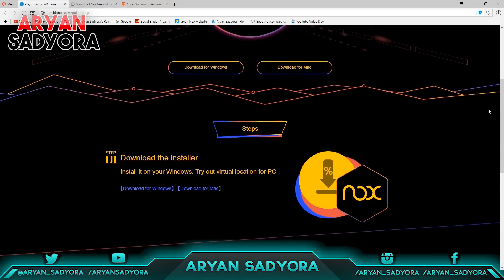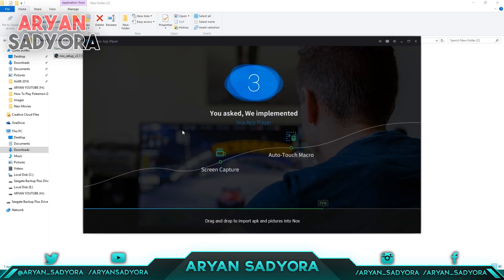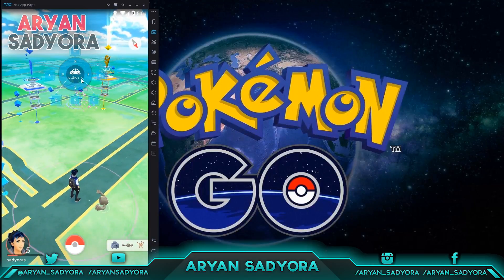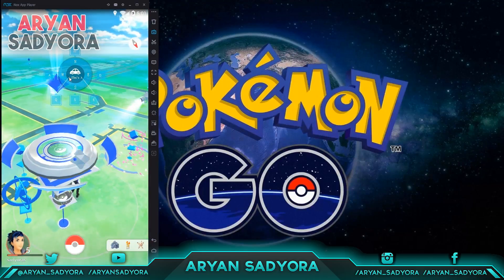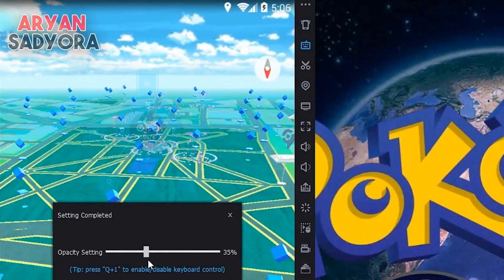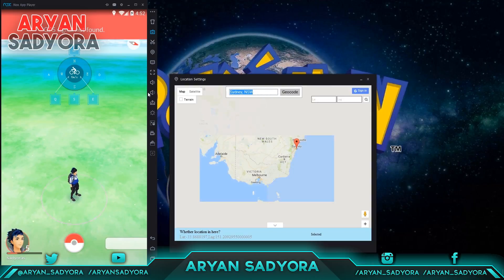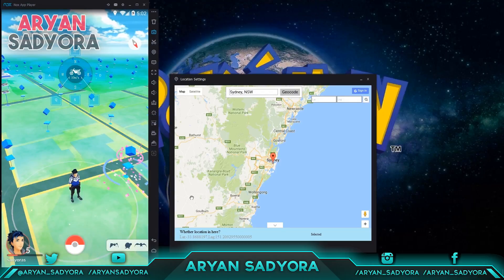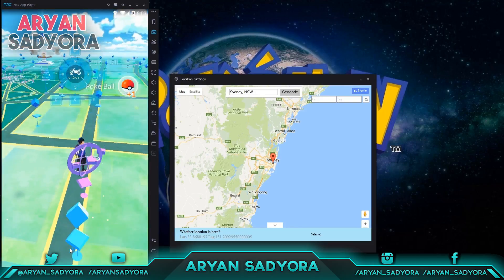How To Play Pokemon GO on PC/Laptop ! [Easy/Best Method] Without Bluestacks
How to Play Pokemon Go on PC! Fast and Easy Tutorial.

Note: If you get any difficulities while playing pokemon go on pc then comment your problem in the comment box.That might help (Also: Help Eachother)

Intro/Outro Song→ Killercats- Tell Me

ARYAN SADYORA